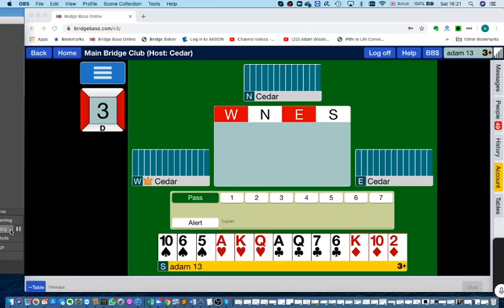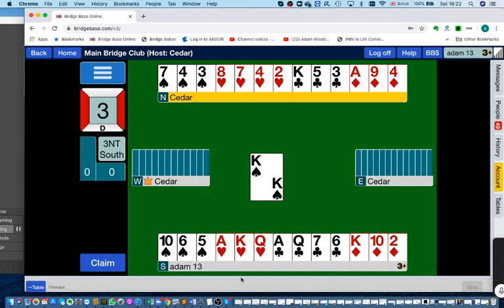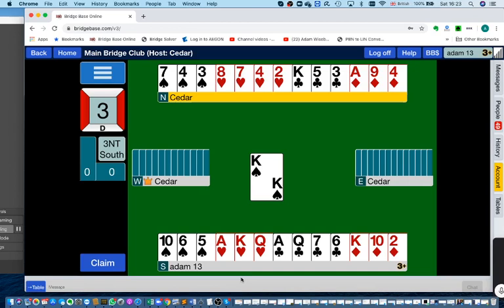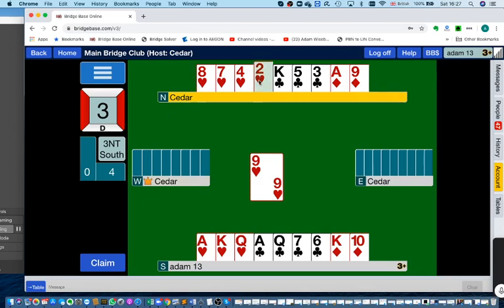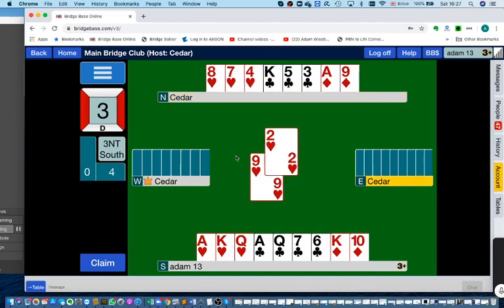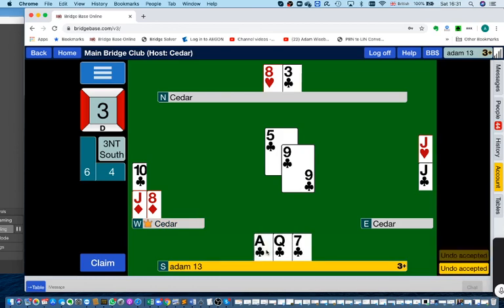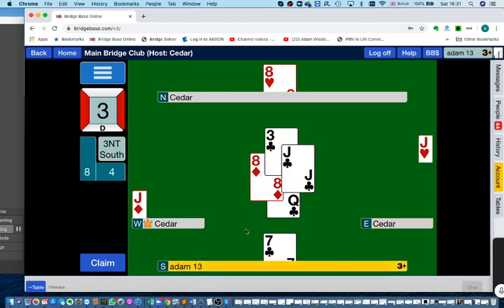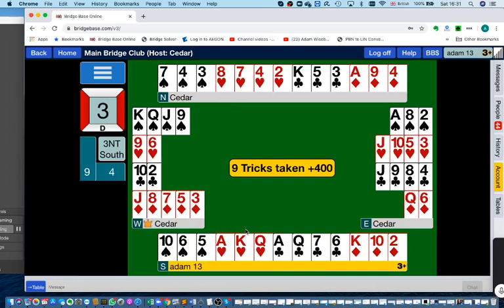Cedar's Simple Squeezes Hand 3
Cedar continues with his series on automatic squeezes showing how to force the opponents to throw away the setting trick when defending 3NT.